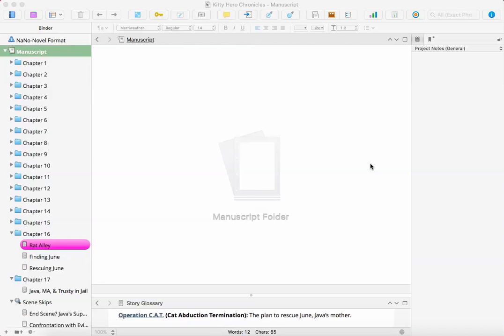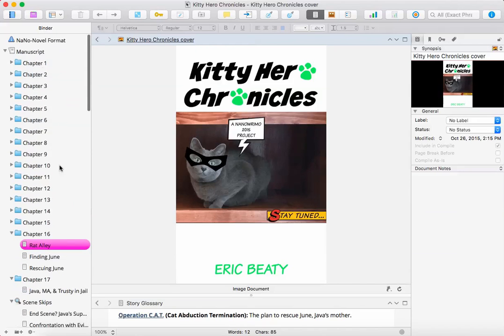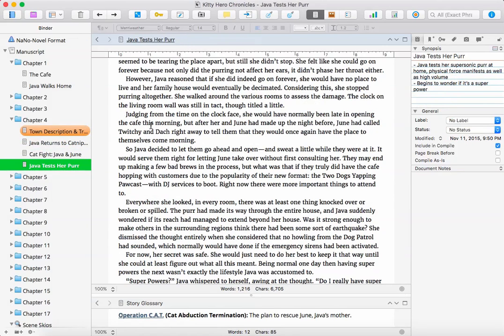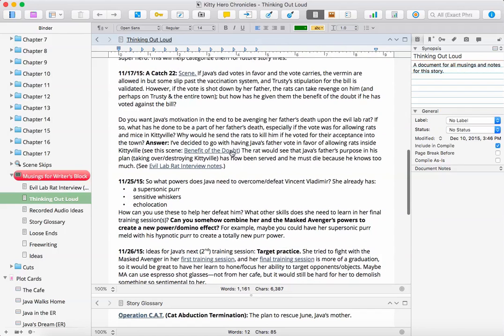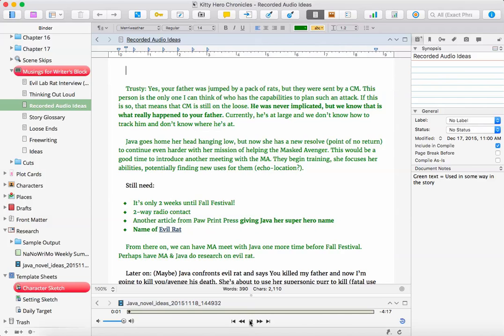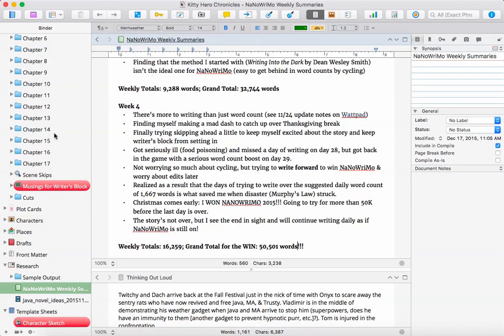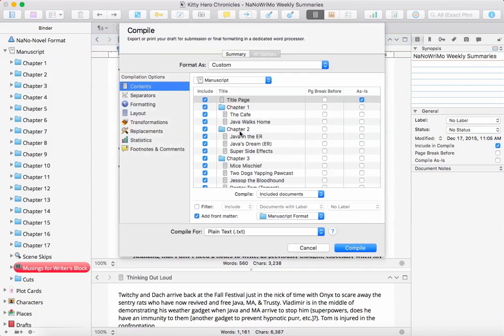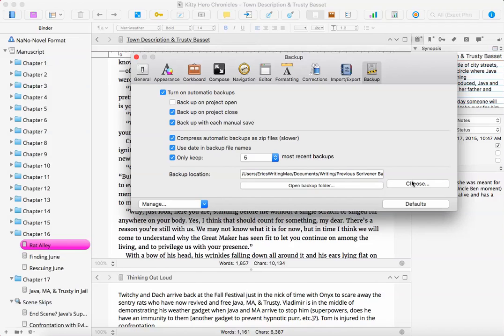How I Used Scrivener to WIN NaNoWriMo 2015! (1 yr. anniversary)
SPOILER ALERT: If you want to read the full story (in progress now until completed), this video will reveal spoilers about the story in the Scrivener documents I show. You've been warned!

(Apologies in advance for the clicking sounds on my laptop. Will try to remember the tap to click settings next screencast when recording from my Macbook Air.)

It's time for another screencast video! It's been a little over a year since I began using a wonderful writing program—quite possibly the BEST—called Scrivener

As such, I wanted to take the time to share with you how I used Scrivener during the past year to WIN the NaNoWriMo 2015 competition, as well as how I used it to write/finish a couple more books during the year.

I plan on using Scrivener to edit these works as well, and will share more about the editing process as I find which method works for me.

As time goes by, I'm sure I'll find many more great things to share about Scrivener, but for now here's what I've learned in order to make the most of this amazing software.

(Scroll to bottom of web page.)

Scrivener NaNoWriMo 2015 templates
These templates change annually, so you'll have to do an online search for something like Scrivener NaNoWriMo templates to find them.

BONUS Link: Confused by Scrivener but want to learn more? Let the Scrivener Coach help

So sit back, relax, and enjoy the show. Here's hoping you learn something new that will help you along your journey toward writing success!

P.S. If you like the video you just watched—or any of my videos in general—please consider *commenting, liking, subscribing, and sharing with your friends so that others can benefit from these invaluable lessons as well.

If you would like to support the videos I produce here on YouTube with your financial contribution, please do so via the "Support This Channel" option on the right side of my channel

Like the products I use, review, and mention in my videos such as my guitars, pedals, strings, books, etc.? Use my special link when you purchase to show your support for my channel